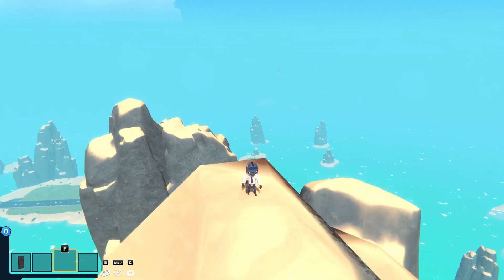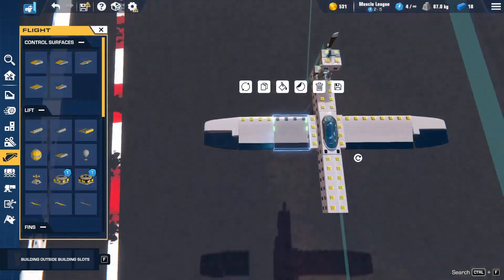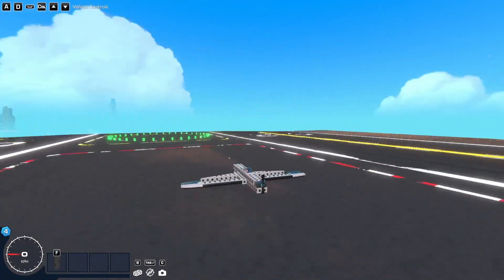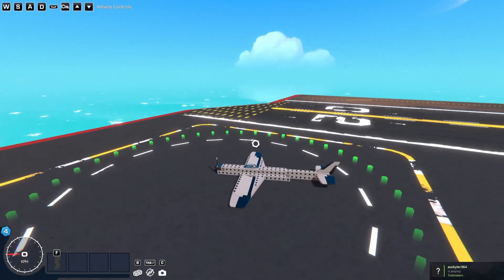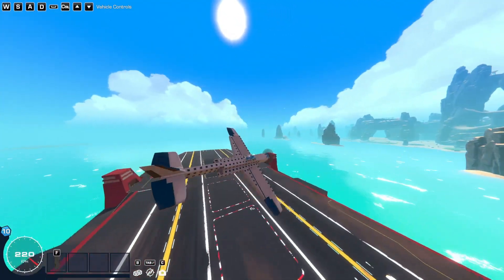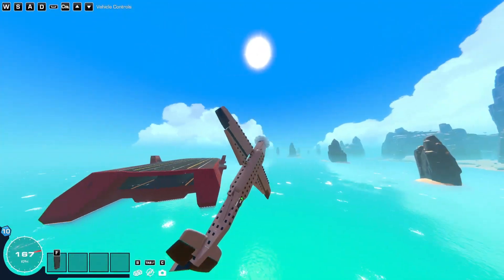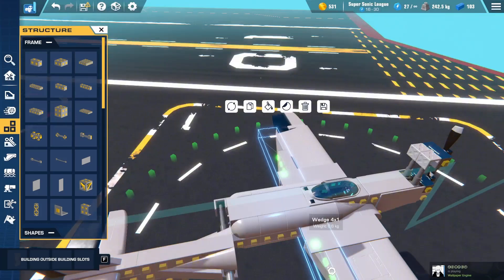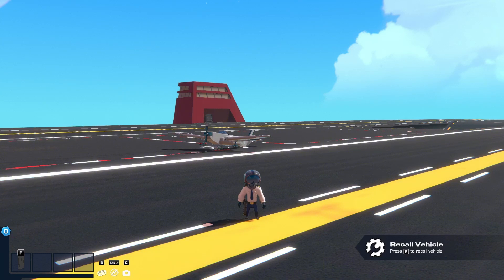HOW TO BUILD A PLANE [Trailmakers]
Good day lads, in today's video I have brought to you a simple plane building tutorial.
I hope it helps out and that you enjoy the build!